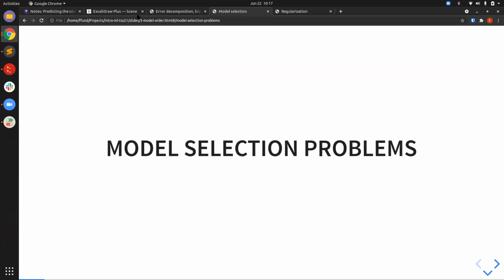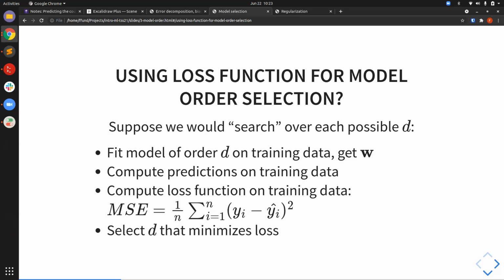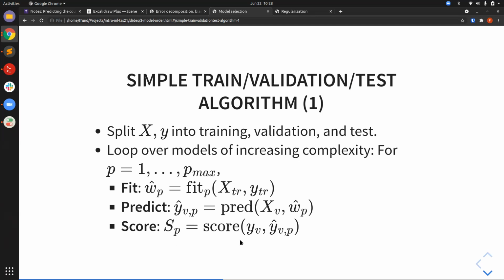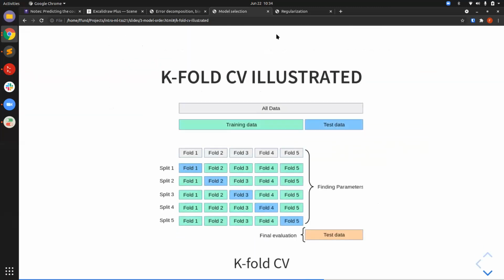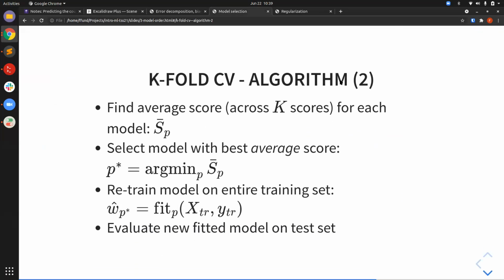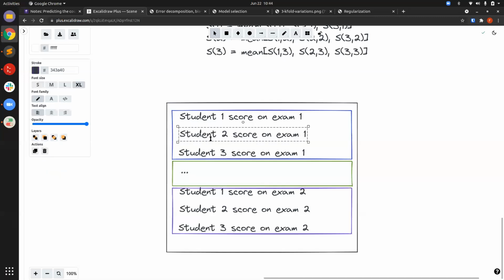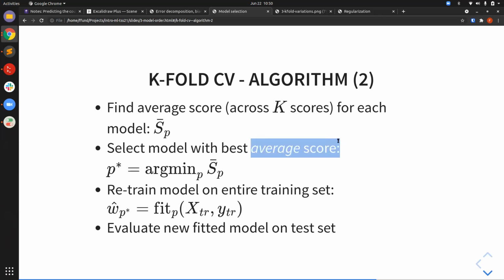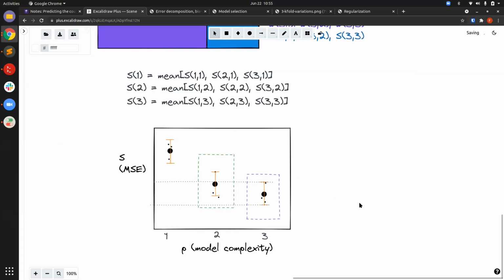Week 3 - Bias-variance tradeoff, model selection (Chalkboard lecture 2)